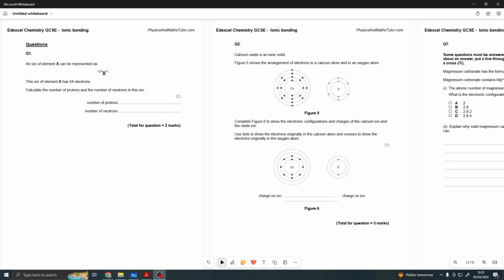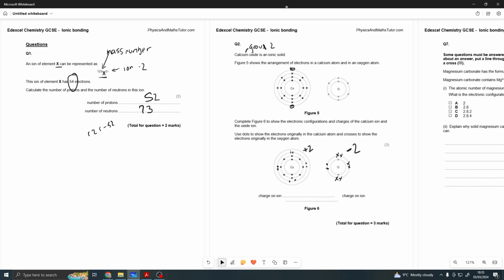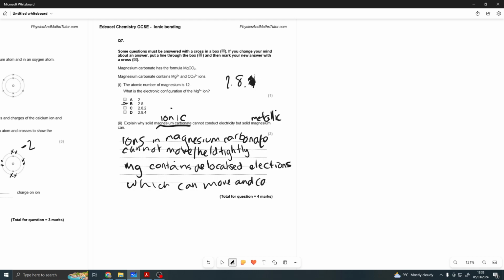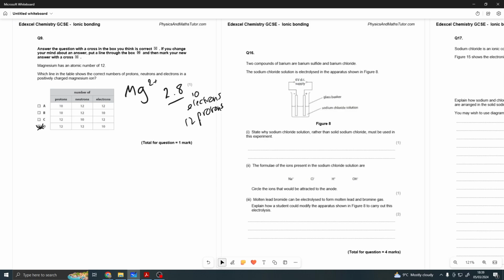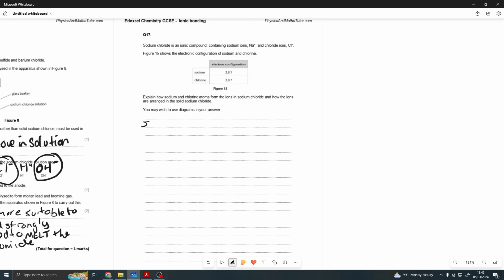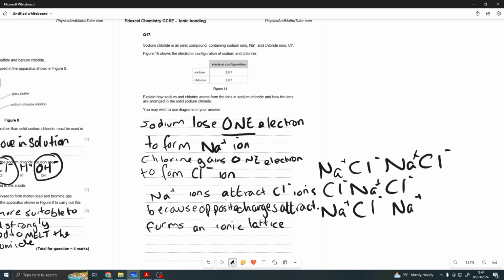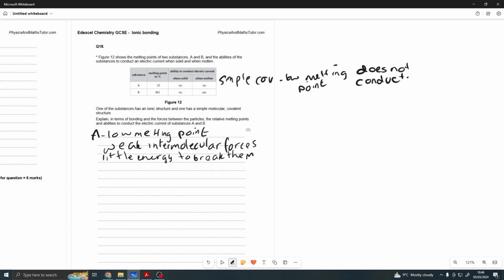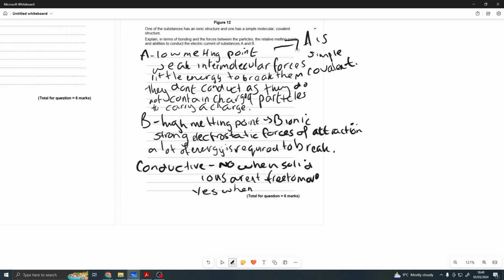Ionic Bonding ILT